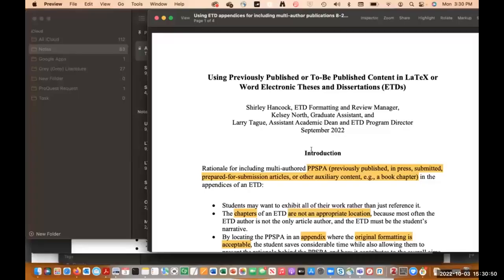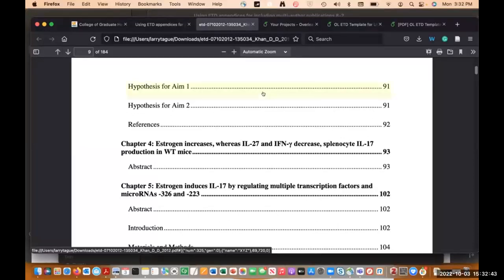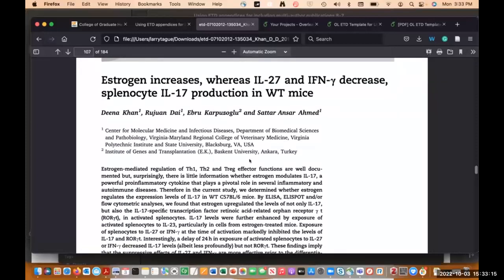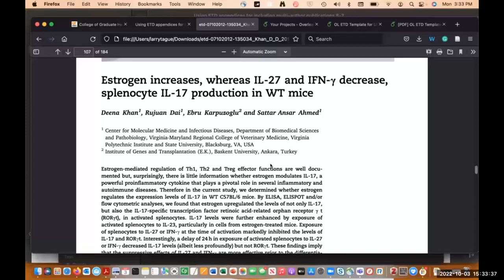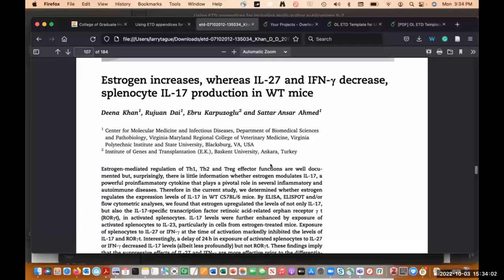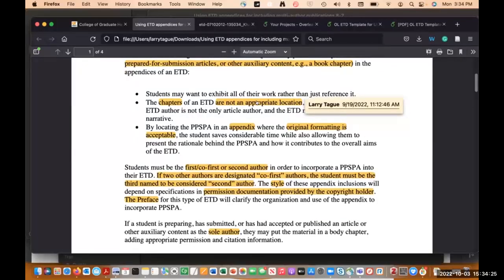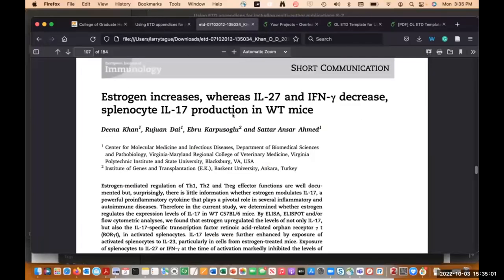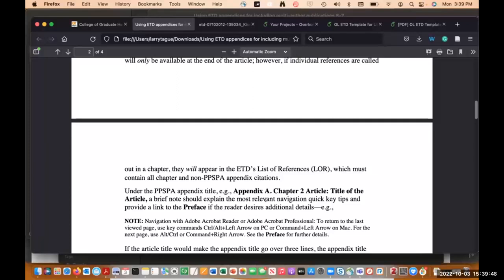Student Previously Published Items (SPPI) in an ETD. USETDA 2022.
Student Previously Published Items (SPPI) in an ETD: Making it Easier for Students While Maintaining Functional Formatting.

Presented by Larry Tague, Shirley Hancock and Kelsey North (University of Tennessee Health Science Center College of Graduate Health Sciences). Moderator: Katherine Johnson.